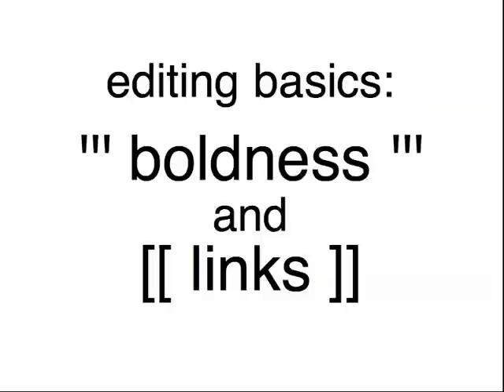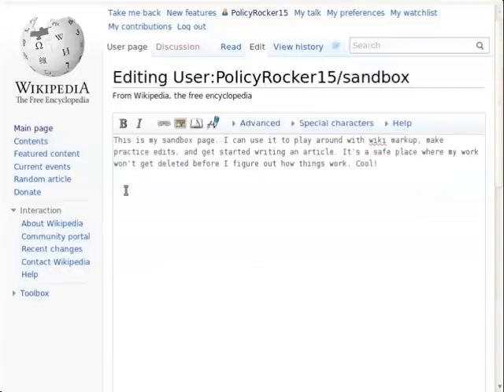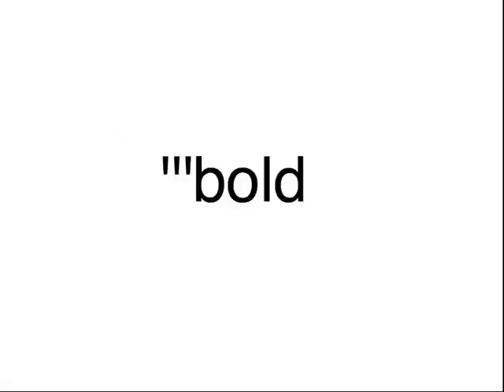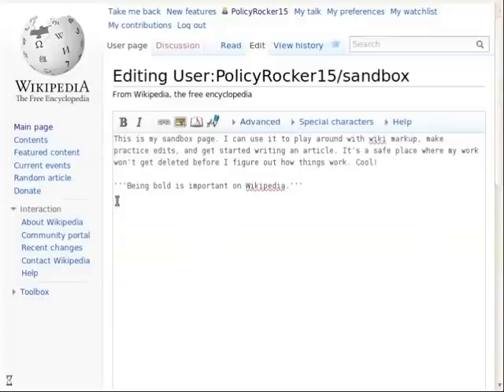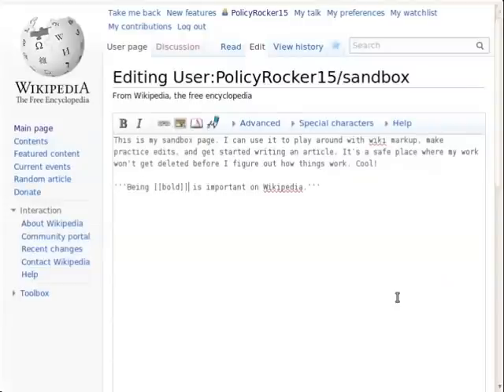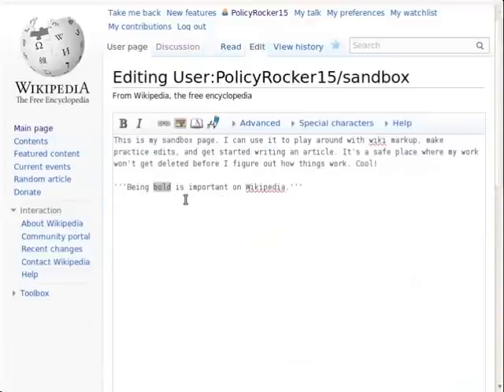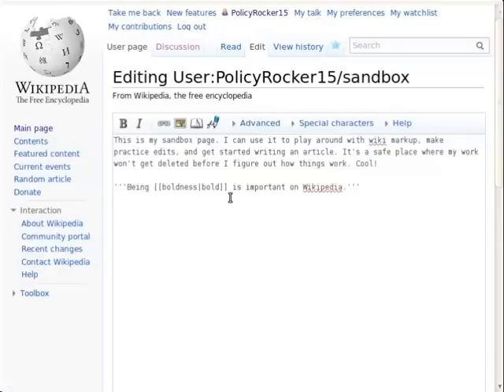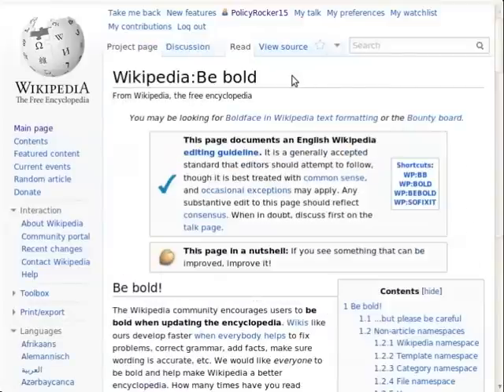Wikipedia editing basics: '''boldness''' and [[links]]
How to use the most basic features of wiki markup to create bold text and links to other pages. Be bold!